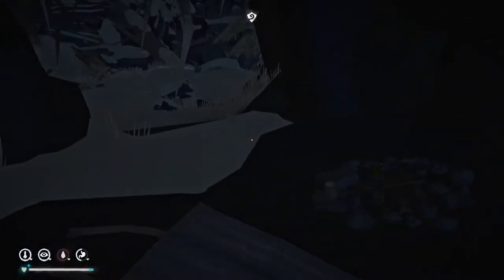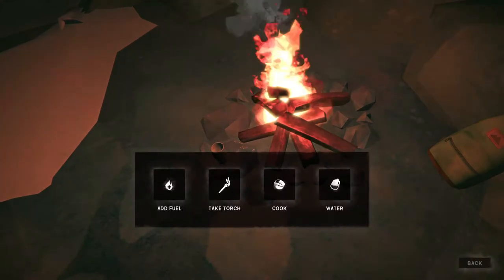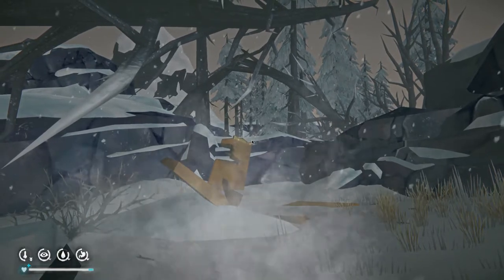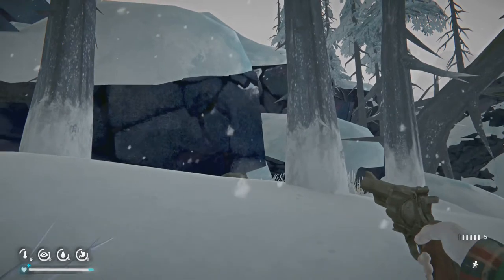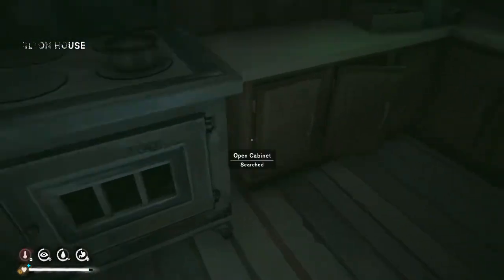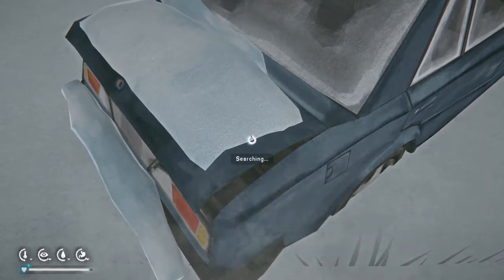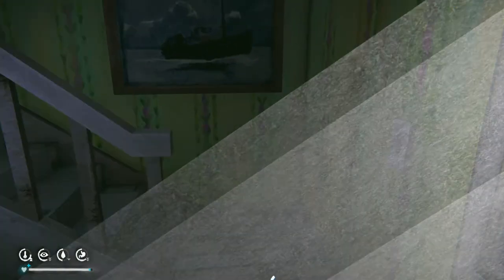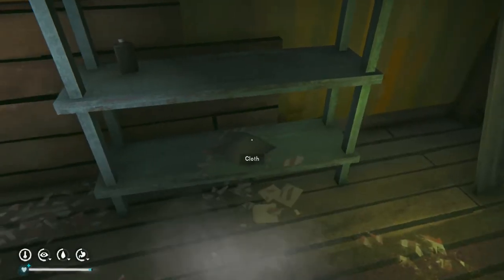The Long Dark - Survival Tutorial - Episode 7: Wolves & Revolvers!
The seventh episode of my Long Dark Survival Tutorial/Playthrough. In this episode, you will learn how to deal with a wolf using a revolver!